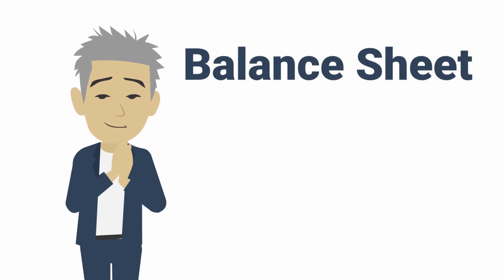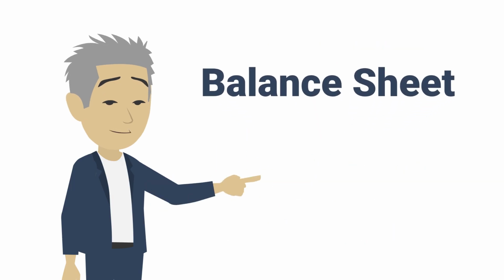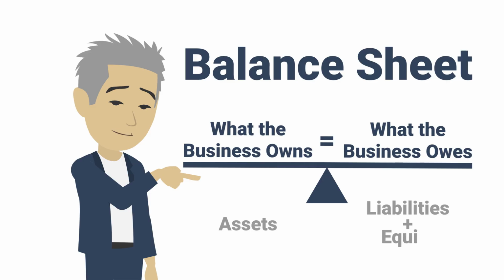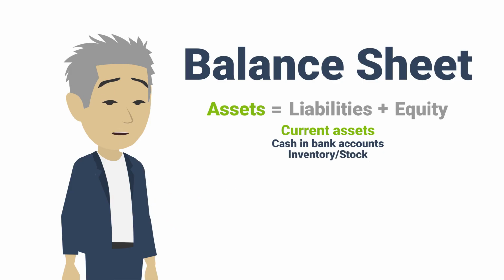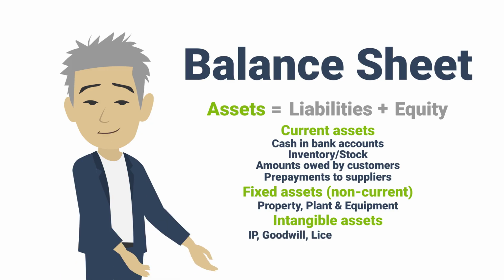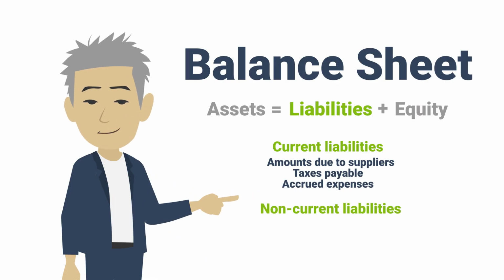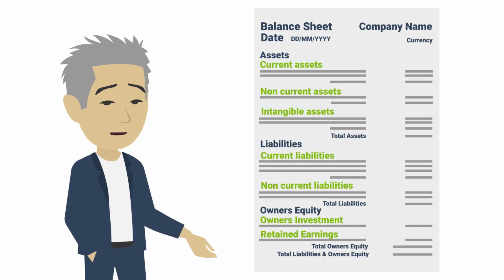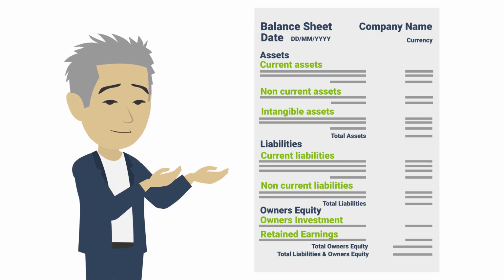Balance Sheet Basics: A Simple Guide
Are you confused by your business's balance sheet?

Fear no more! In this video, we break down the balance sheet into easy-to-understand terms. Learn what assets, liabilities, and equity mean, and how they can help you make informed financial decisions for your business.

Key takeaways:

The components of a balance sheet.
How to use the balance sheet to assess your business's financial health.
Making better investment and growth decisions using balance sheet data.
Watch now to gain a deeper understanding of your business's financial health!